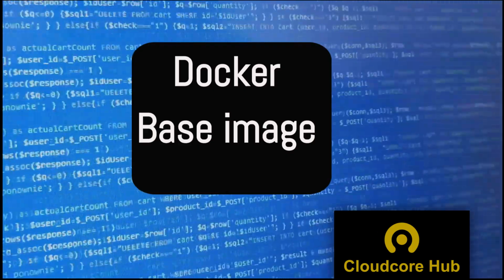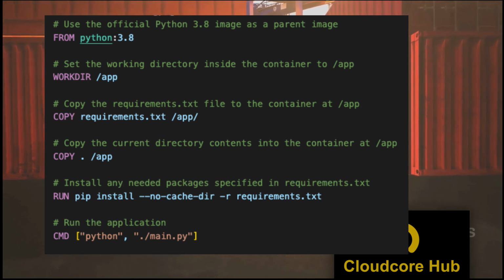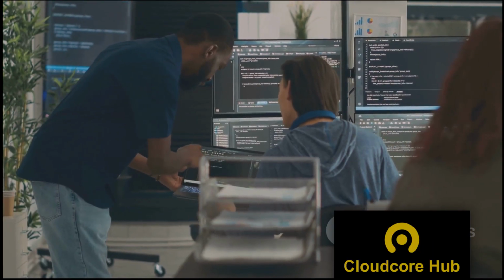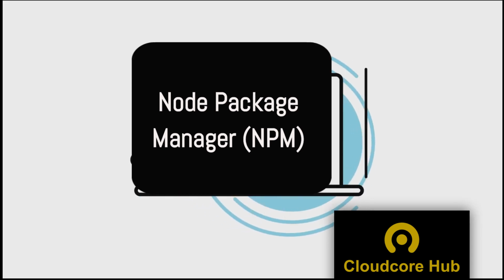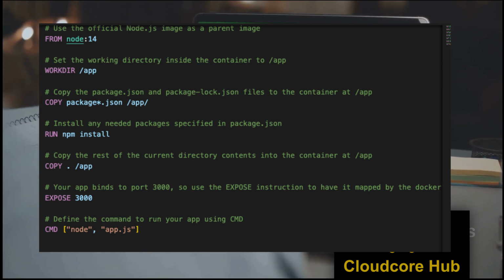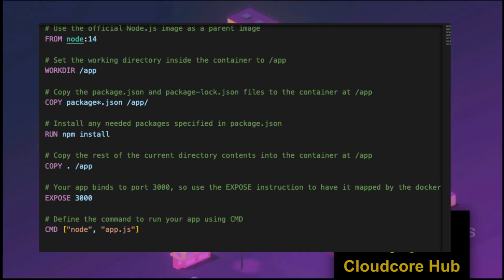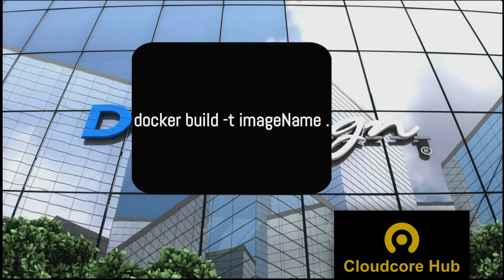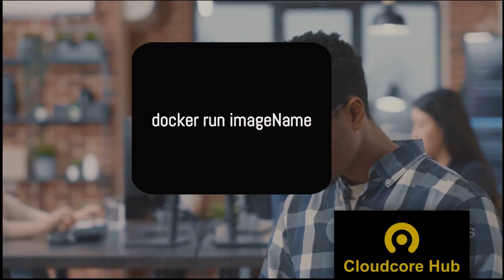Docker Simplified for Absolute Beginners 2024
In this comprehensive tutorial, we'll walk you through the step-by-step process of building and running Docker containers for Python or Node.js applications. Whether you're a beginner or experienced developer, this video is here to simplify the complex world of Docker and make your life easier.

We'll start by explaining the fundamentals of Docker and why it's become a go-to tool for developers worldwide. You'll gain a solid understanding of containerization and its advantages, setting you up for success in your application development journey.

Next, we'll dive into the practical side of things. Watch as we demonstrate how to install Docker on your machine, ensuring you have all the necessary tools to follow along with ease. Rest assured, we'll guide you through the installation process, leaving no room for confusion.

Once Docker is up and running, it's time to get hands-on. We'll show you how to create a Dockerfile and configure it specifically for Python or Node.js applications. You'll learn how to define dependencies, choose the right base image, and optimize your container for performance.

But our learning journey doesn't stop there. We'll showcase the power of Docker Compose by creating a multi-container environment for your application. You'll witness how easy it is to define services, link containers, and manage dependencies effortlessly.

Throughout the video, we'll provide practical tips, industry best practices, and troubleshooting advice to help you overcome common challenges. We've got your back, ensuring that your Docker experience is as smooth as possible.

Join us on this exciting adventure into the Docker universe. Empower yourself with the skills and knowledge to build and run Docker containers for your Python or Node.js applications. Let's simplify Docker together!

OUTLINE:

00:00:00 Introduction
00:01:16 Dockerfile for Python Application
00:02:53 Breaking Down the Dockerfile for Python Application
00:04:03 Dockerfile for Node.js Application
00:06:07 Breaking Down the Dockerfile for Node.js Application
00:07:10 Building the Docker Image
00:09:08 Running the Docker Container
00:09:20 Mapping Ports
00:09:42 Summary of Steps
00:10:00 Conclusion